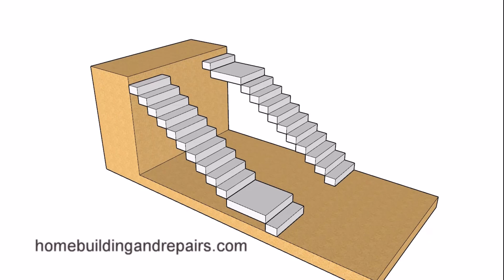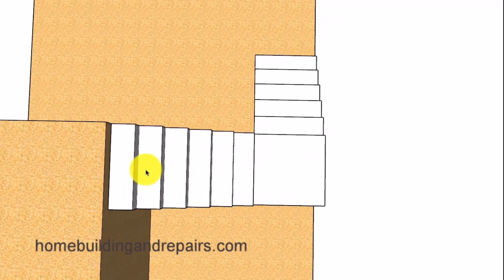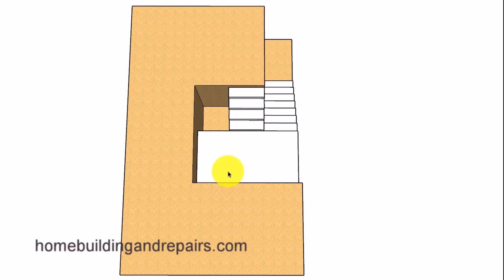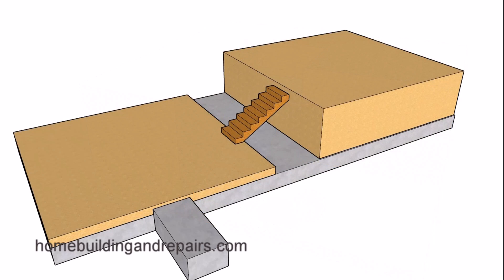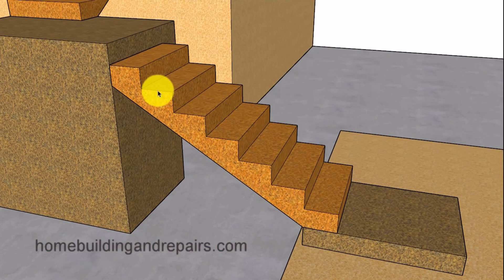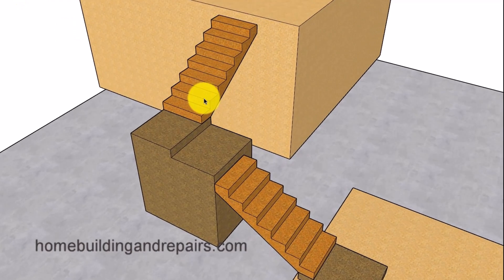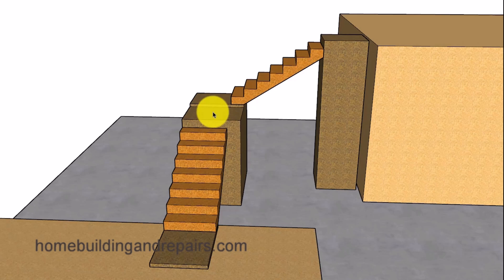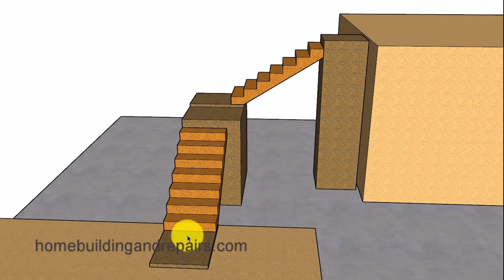Beyond the Basics - Advanced Stair Landing Design Techniques for Builders And Architects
- This tutorial delves into a critical, often misunderstood aspect of stair construction: how varying riser heights between stair flights and landings can not only meet building codes but also enhance design flexibility. We'll demonstrate scenarios where your landing risers could be a comfortable 7 inches, while the main stair risers are 7 and 3/4 inches, providing practical examples and clear explanations to ensure your projects are both functional and up to standard.

Beyond the numbers, discover strategic tips for locating stair landings within your stairway. Whether you're considering a landing one or two steps above the first, at the very top or bottom, precisely in the middle, or even incorporating multiple landings within a single stairway, this video provides invaluable insights to optimize flow, safety, and aesthetic appeal. Perfect for contractors, builders, architects, designers, and DIY enthusiasts looking to master the intricacies of stair construction and elevate their craft.